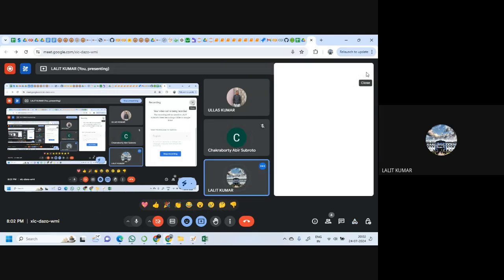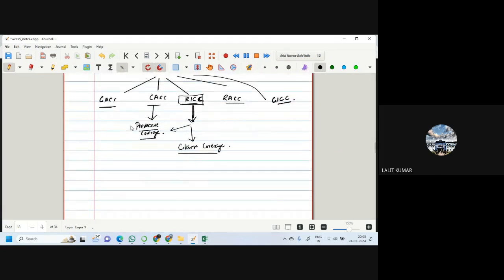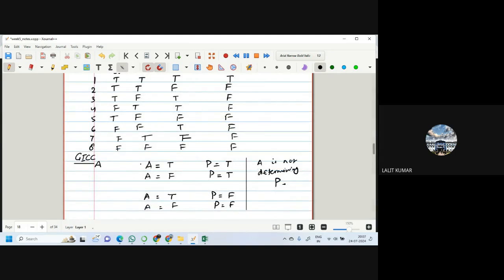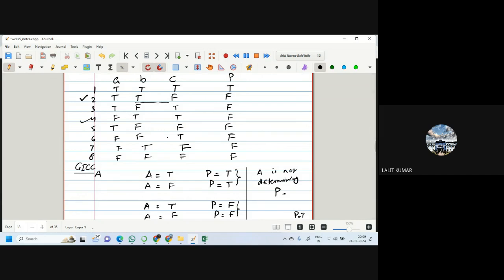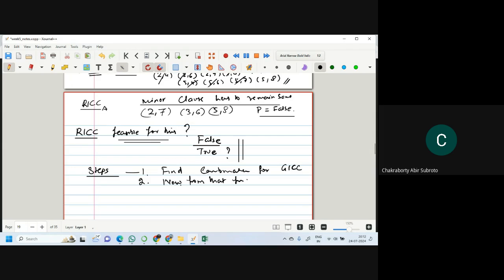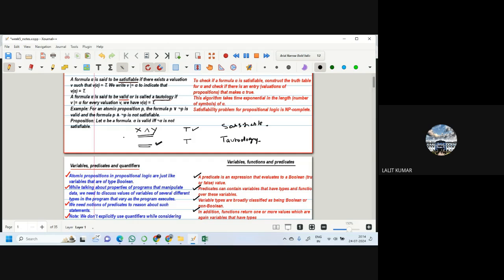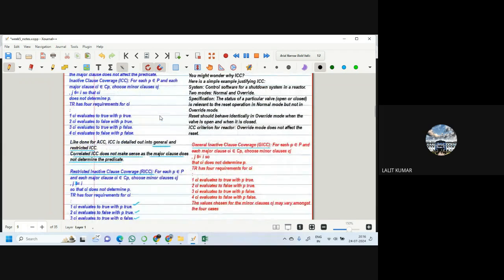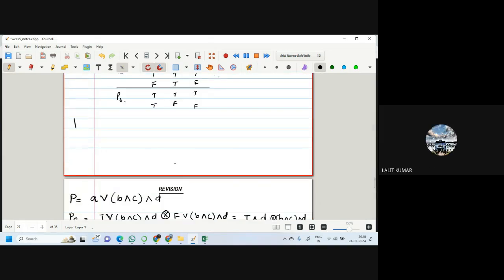Concepts of GICC & RICC, Software Testing BS IIT Madras